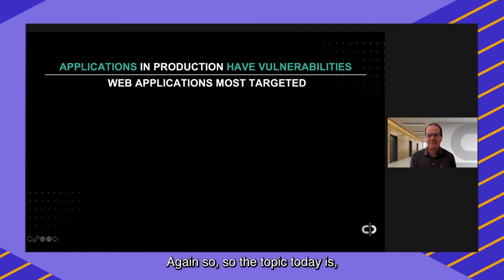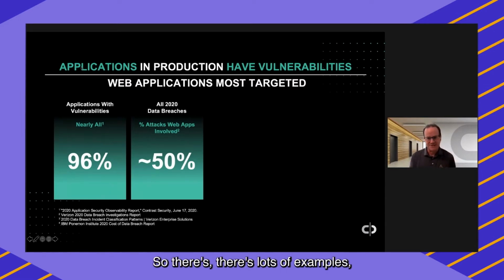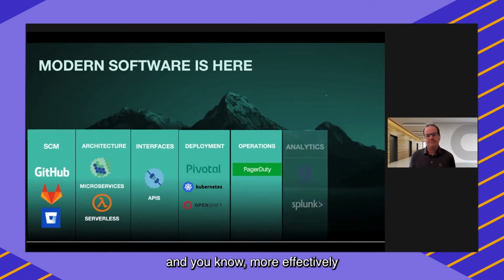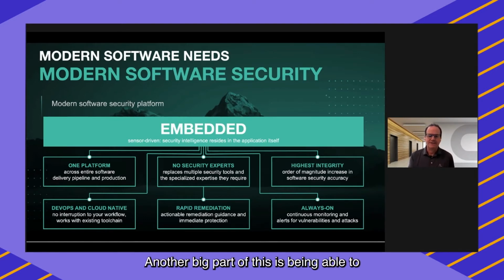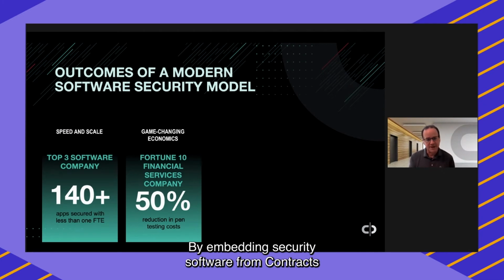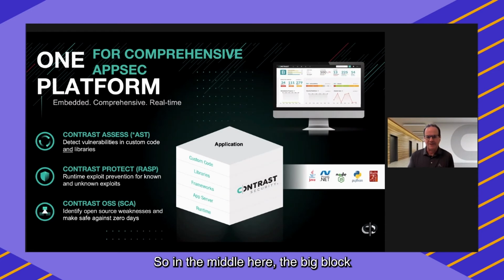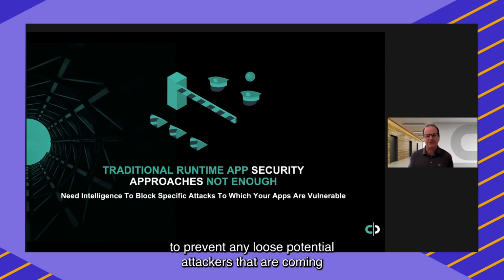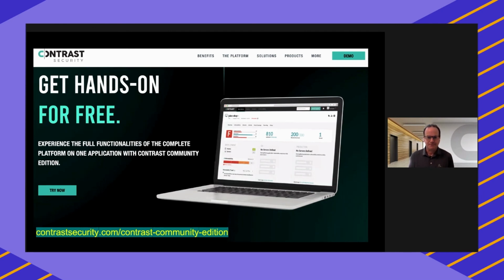PD Summit21: Application Security: Look Left, Look Right, Proceed with Caution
Applications running in production will have vulnerabilities. The question is how best to ensure those vulnerabilities aren’t exploited. Securing modern applications requires coordinated effort between development and operations teams. DevSecOps brings security into the mix at the scale and speed at which development and operations teams function. Modern application security needs to consider how applications are built (including APIs and open-source libraries) and run in production. In other words, application security needs to shift left to support developers and extend right to bolster operations teams.

On the operations side, those teams have been relying heavily on traditional perimeter-based defense solutions that sit outside of applications in production. This approach to security lacks deep insights to more precisely identify potential attacks. A better approach is needed to stop attacks and resulting data breaches.

This session will highlight
                - A modern approach to application security via DevSecOps
                - How operations teams can fortify their application defenses with embedded protection and observability
                - The benefits to development teams of modern runtime application protection